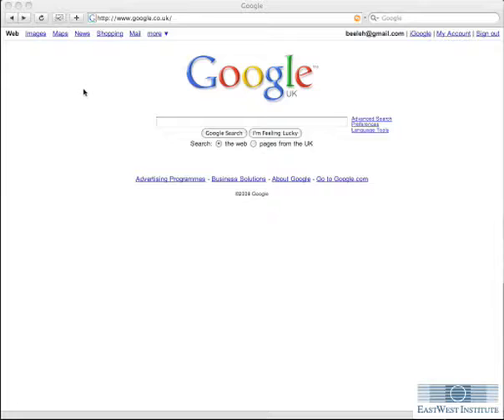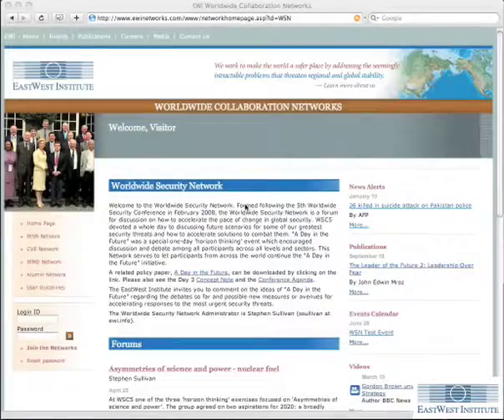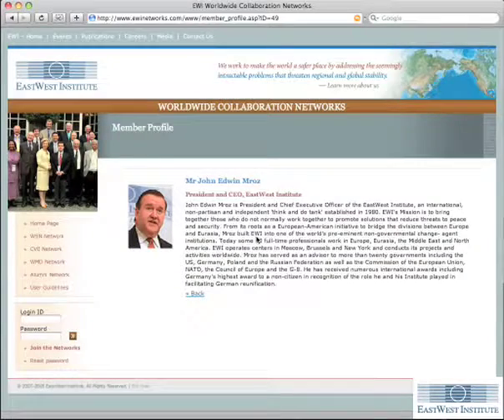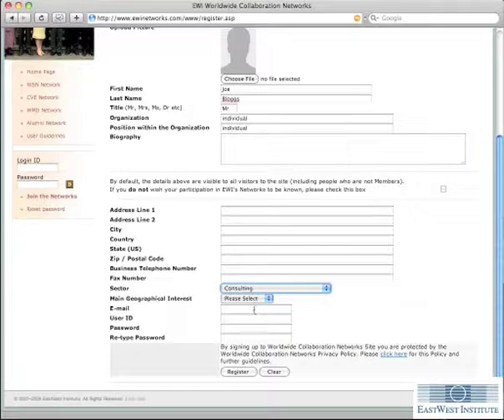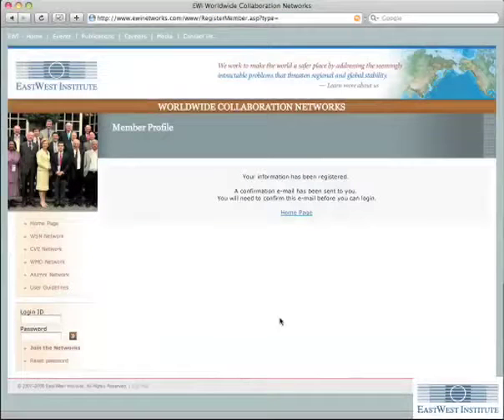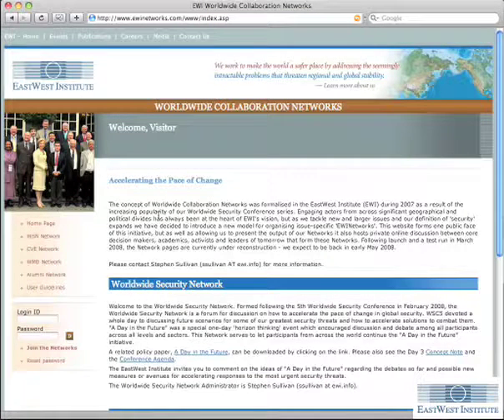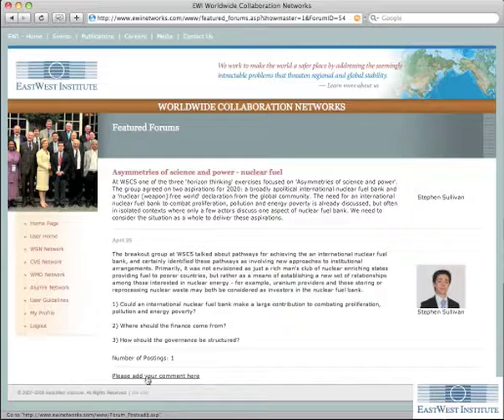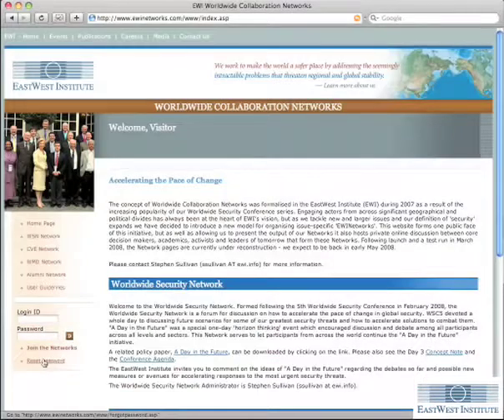Worldwide Security Network website tutorial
Instructions for the use of the Worldwide Security Network website

Stephen Sullivan